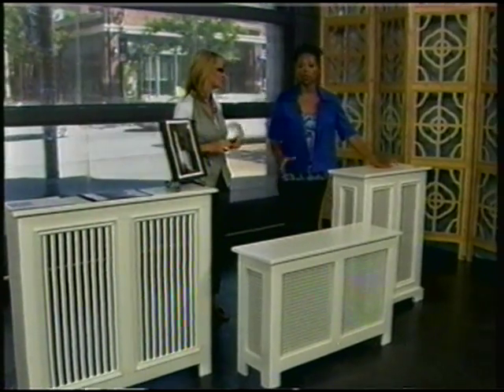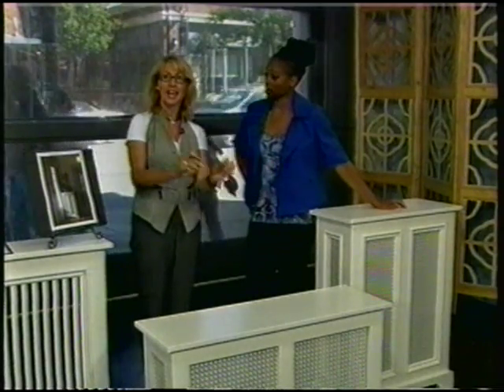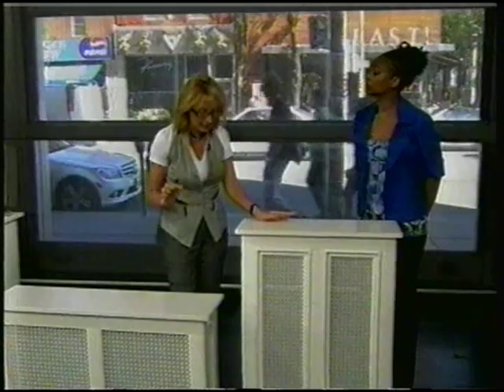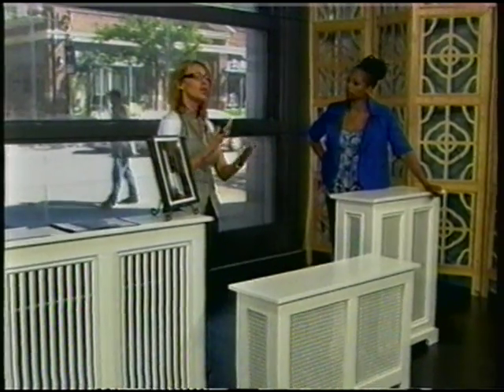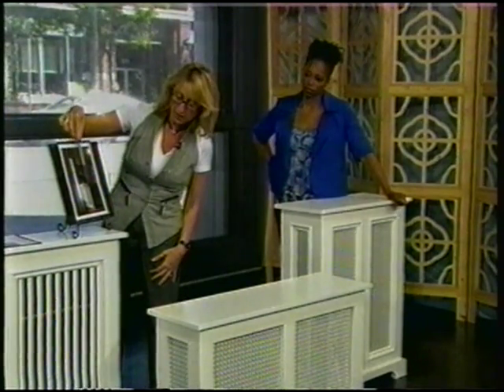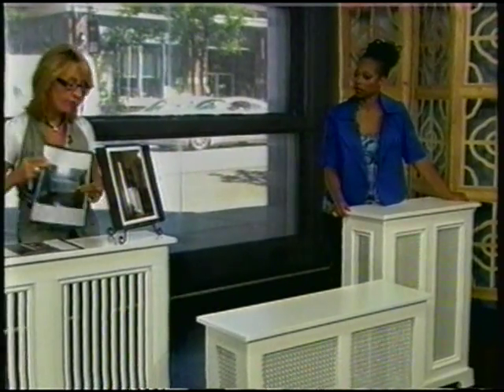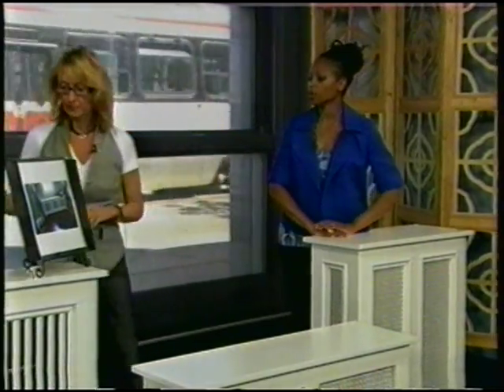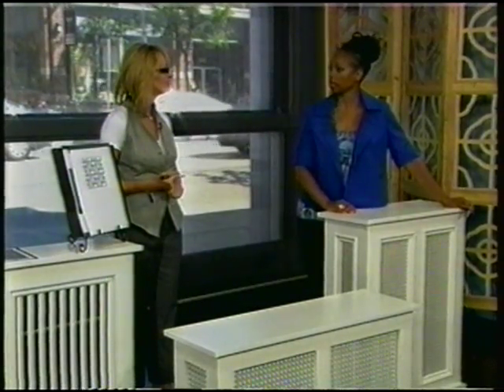Fichman Radiator Covers TV Clip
I love these radiator covers and saw them on TV.